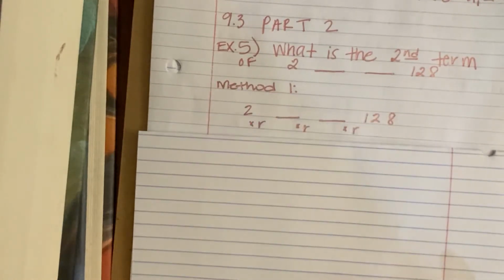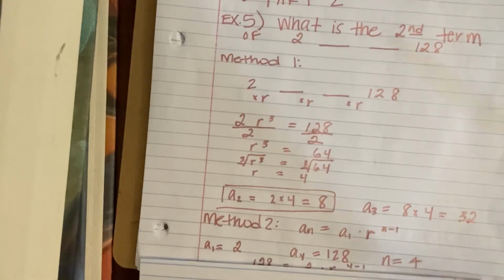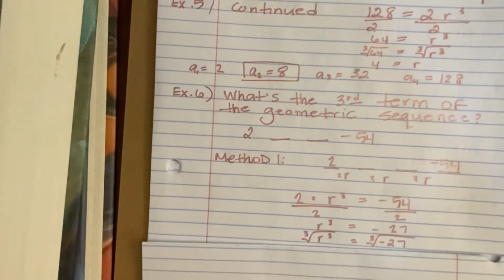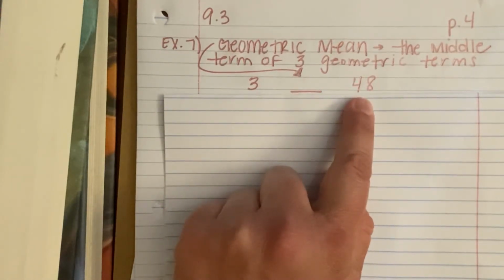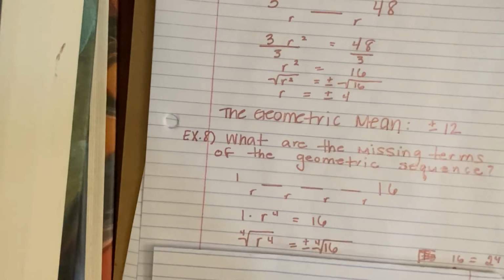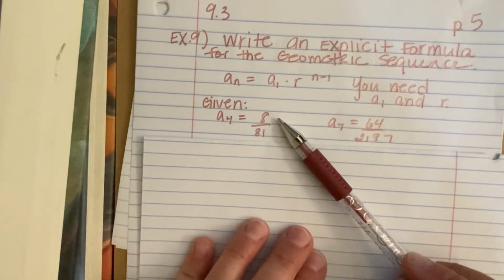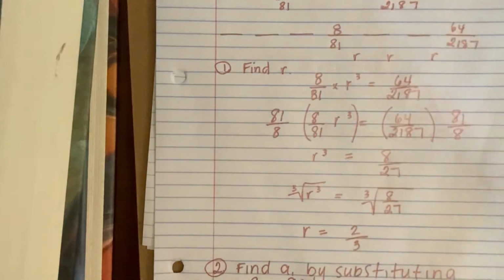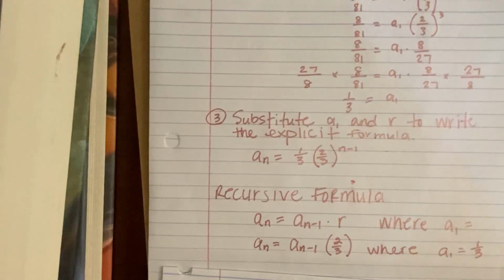Alg 2 Hon: Lesson 9.3 Part 2